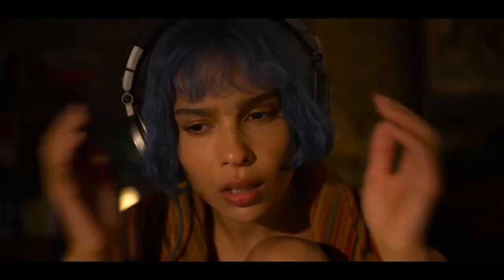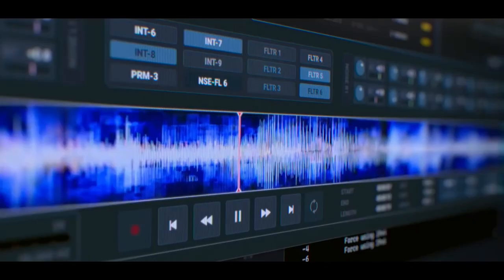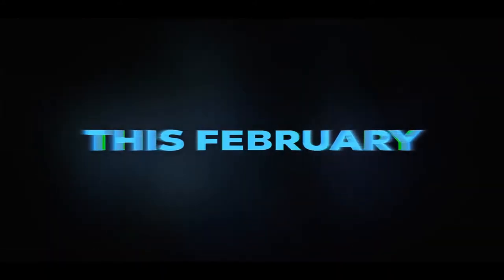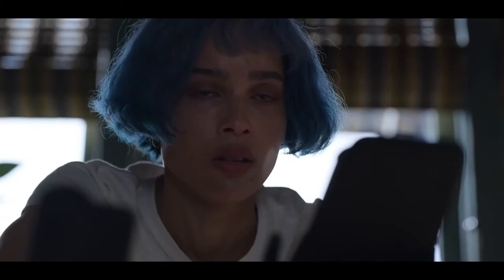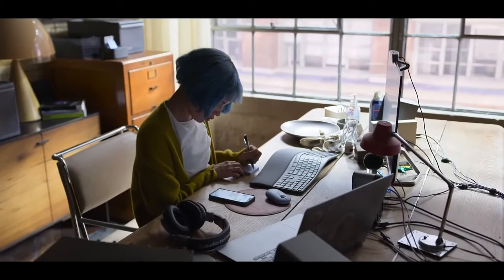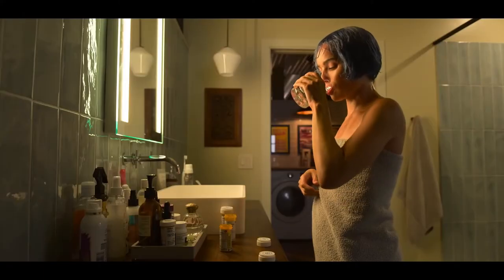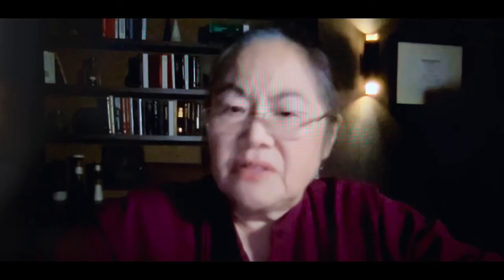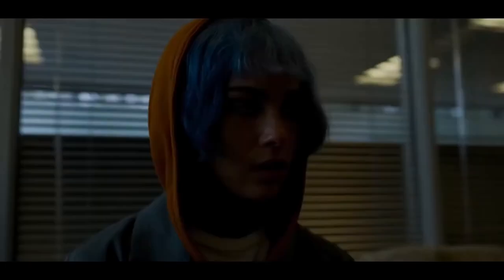KIMI 2022 trailer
An agoraphobic Seattle tech worker uncovers evidence of a crime.
Release date: February 10, 2022
Director: Steven Soderbergh
Stars: Zoë Kravitz, Erika Christensen, Rita Wilson